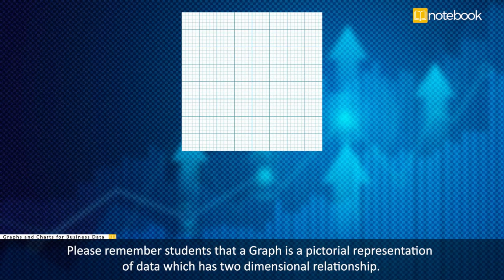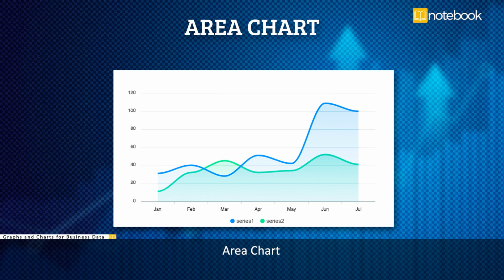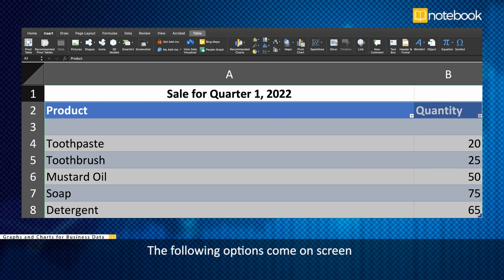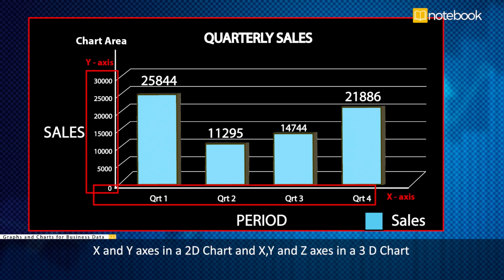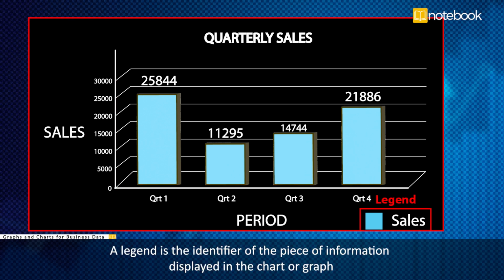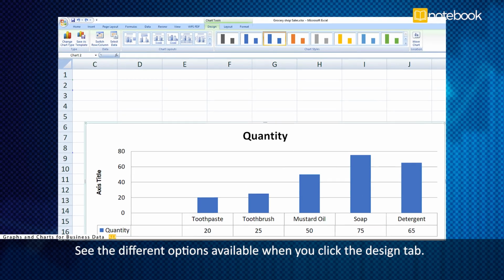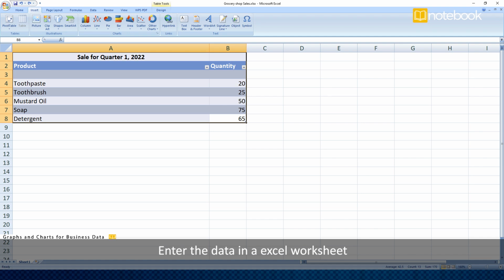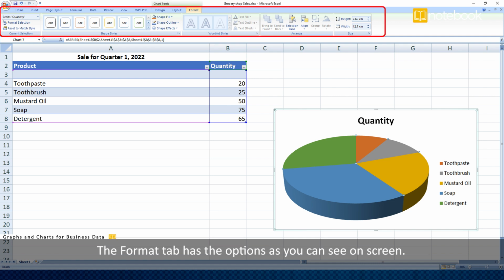CBSE Class-12 Accountancy | Graphs and Charts For Business Data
This lesson covers broadly the representation of data in graphic form through charts and diagrams in excel

📹 Videos: Watch fun videos that explain your lessons!
📚 Text Content: Read easy-to-understand notes for your chapters!
❓ Questions and Answers: Get ready for tests with practice questions and answers!
📋 Assignments: Complete fun assignments that help you learn!